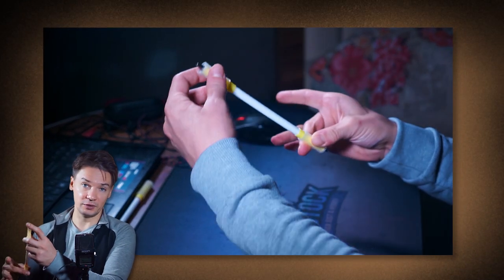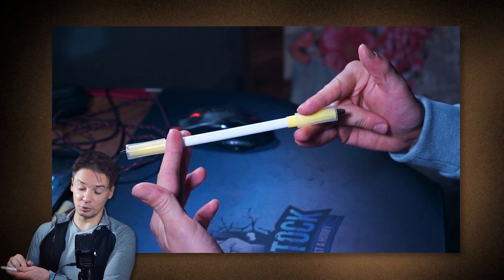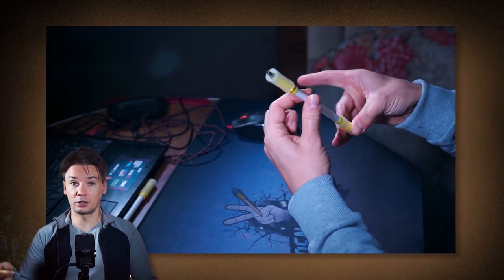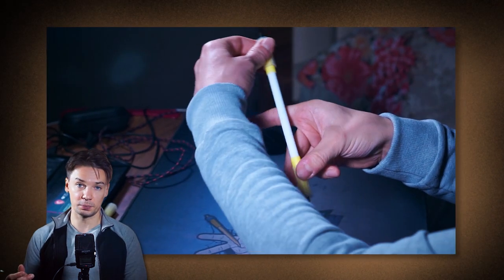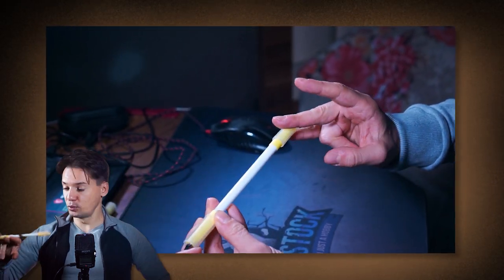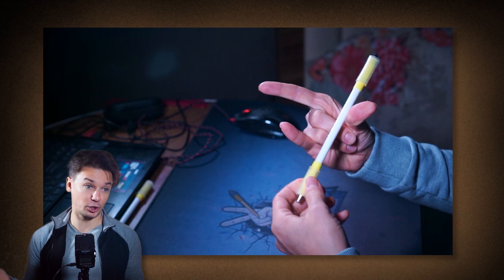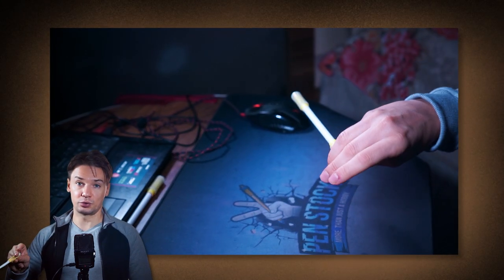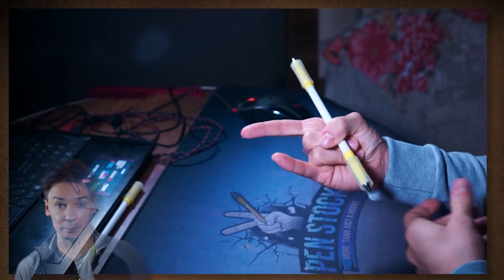This Pen Spin Combo: Easy to Start... Nightmare to Finish